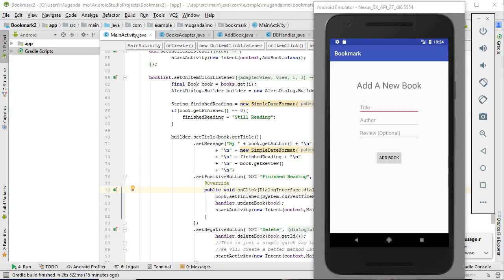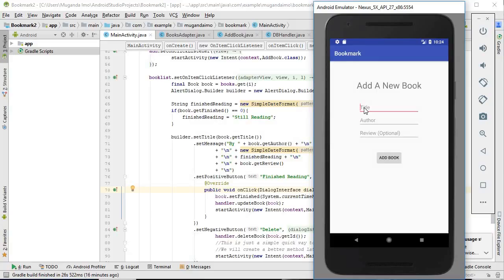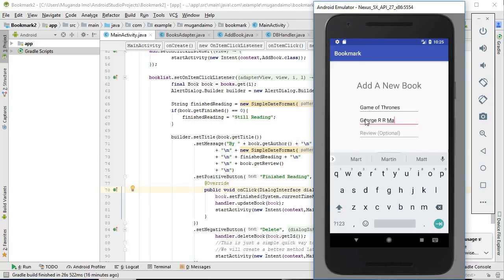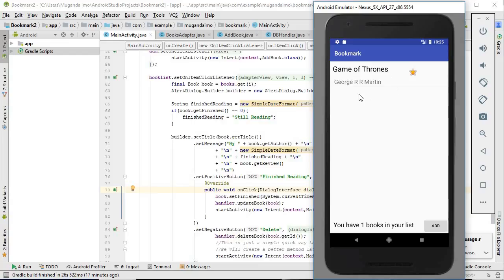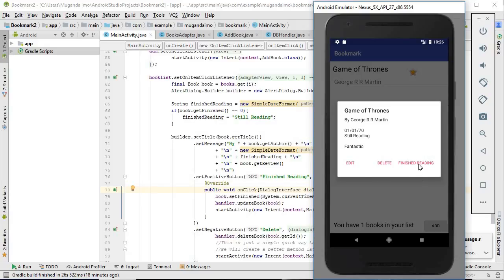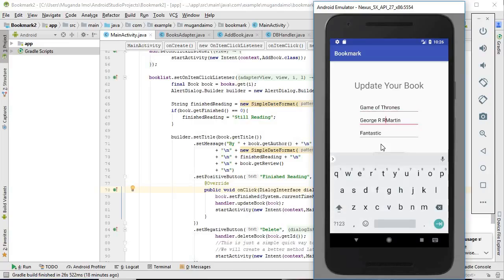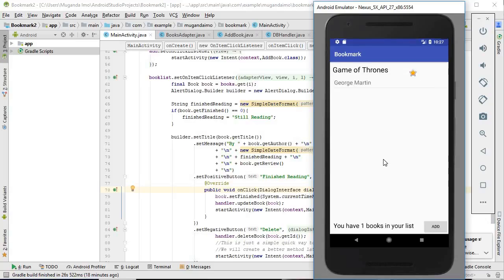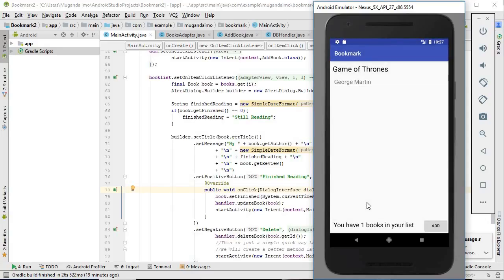Bookmark App | Android SQLite | Introduction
This is a demo of the app we will be making. It's a simple application that uses SQLite and a custom listiew adapter.